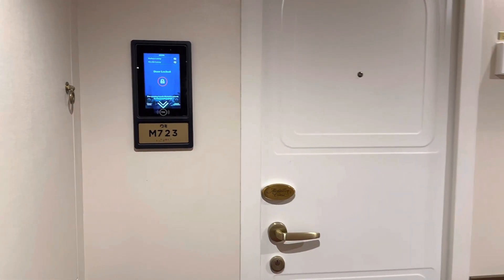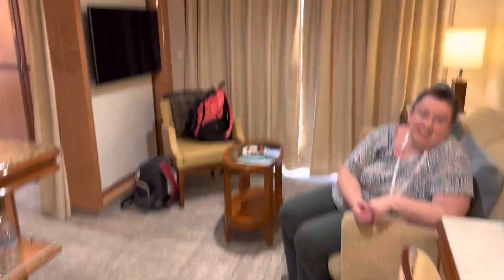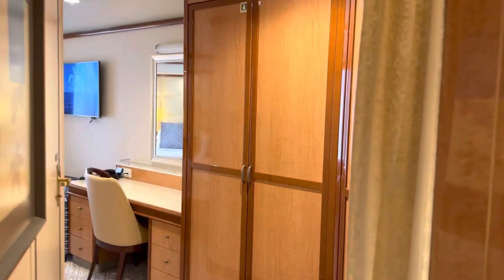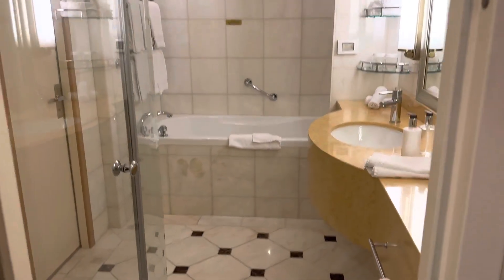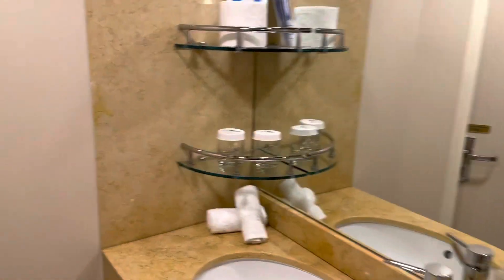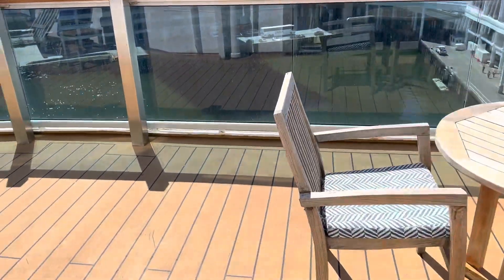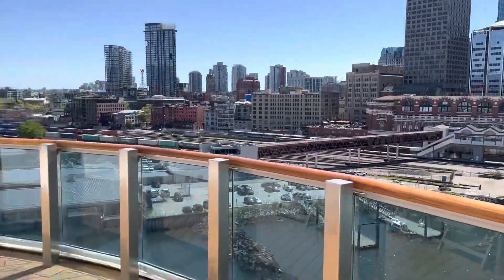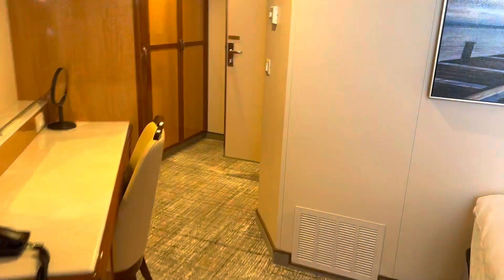Majestic Princess Cabin M723 (corner aft suite)